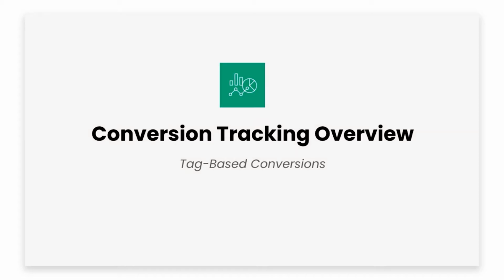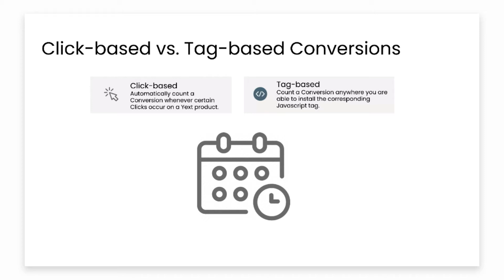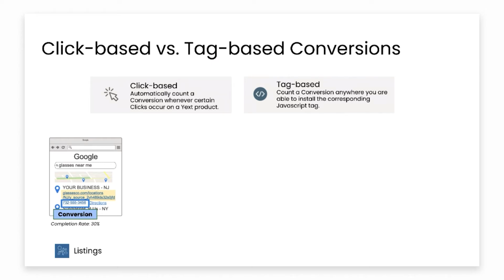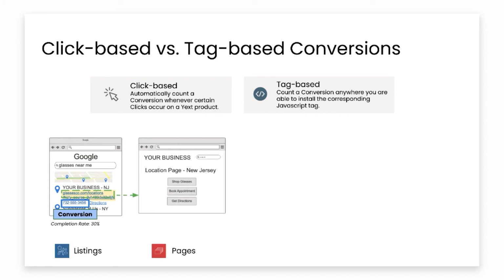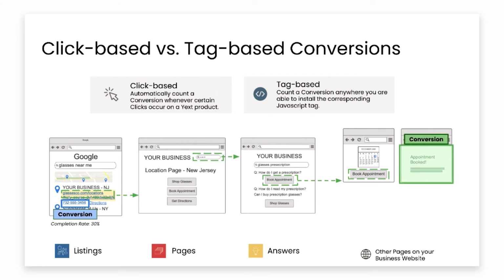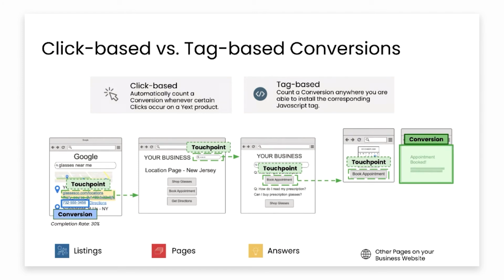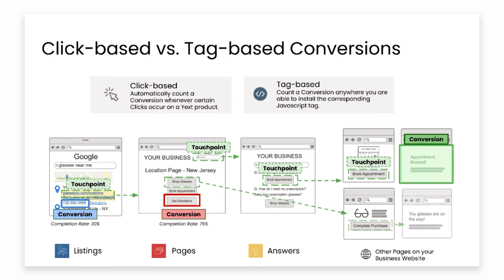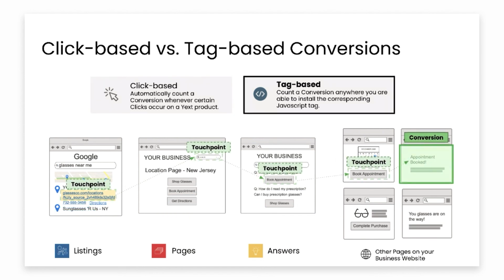Conversion Tracking Overview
Watch this video to learn conversion tracking basics.

The ultimate source for official answers about a business online should be the business itself. However, when consumers ask questions on company websites, too often they are left in the dark with wrong answers. Yext (NYSE: YEXT), the Search Experience Cloud, solves this problem by organizing a business's facts so it can provide official answers to consumer questions — wherever people search. Starting with the company website, then extending across search engines and voice assistants, businesses around the world, like Taco Bell, Marriott, and Jaguar Land Rover—as well as organizations like the U.S. State Department—trust Yext to radically improve the search experience on their websites and across the entire search ecosystem.

Yext’s mission is to help businesses and organizations around the world deliver official answers everywhere people search. Yext has been named a Best Place to Work by Fortune and Great Place to Work®, as well as a Best Workplace for Women. Yext is headquartered in New York City with offices in Amsterdam, Berlin, Chicago, Dallas, Geneva, London, Miami, Milan, Paris, San Francisco, Shanghai, Tokyo, and the Washington, D.C. area—and work-from-home offices all around the world.